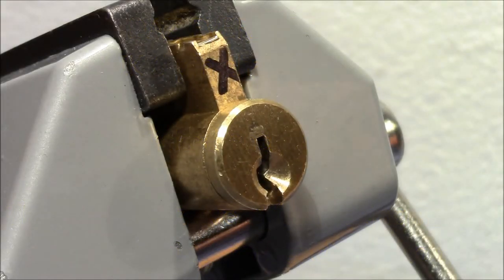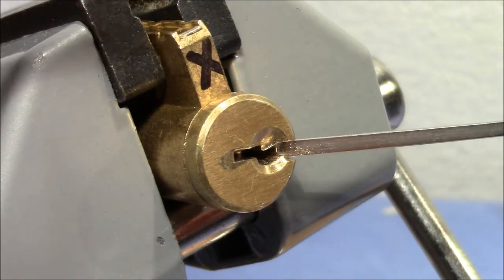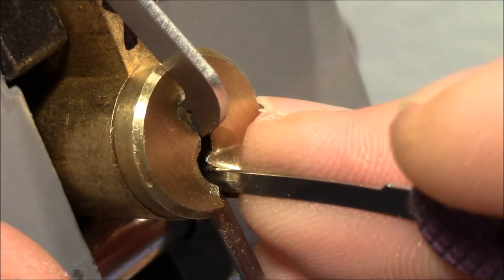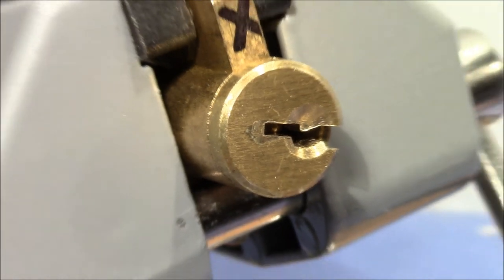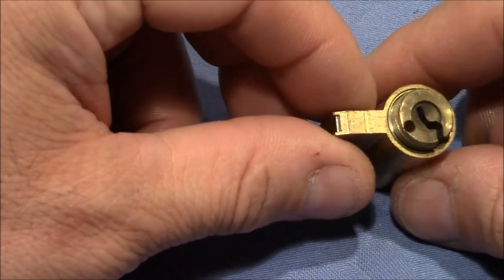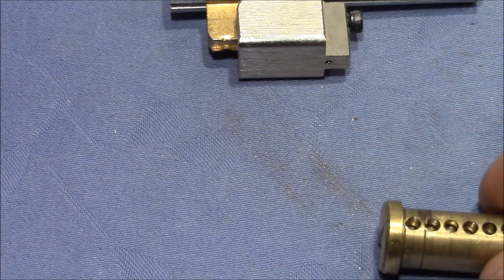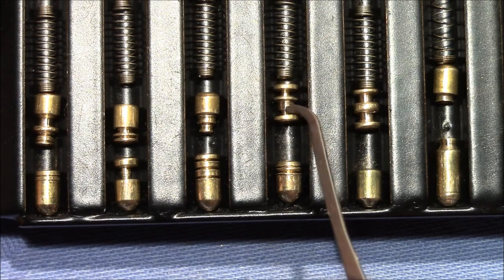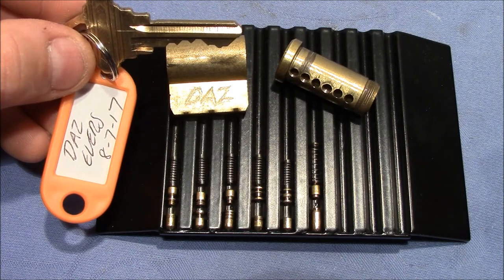(picking 392) Challenge lock by 'daz evers' - great pins & tricky to pick - sent by 'redcatimaging'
Thanks a lot to 'daz evers' for making this great lock and 'redcatimaging' for sending it to me. After it didn't open after 30 min on camera, I picked it one more time off-camera and it opened easily. So I tried again to get it filmed...